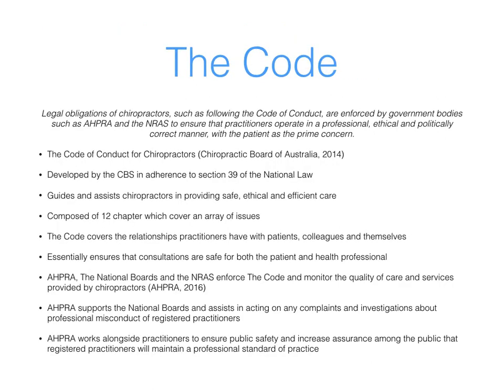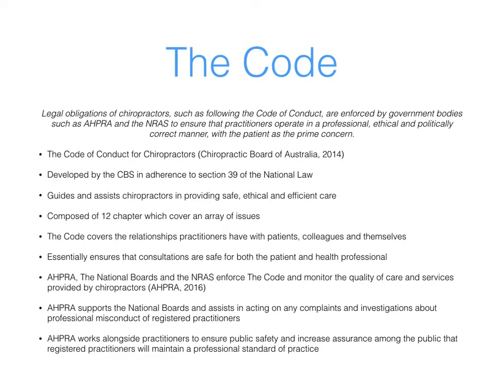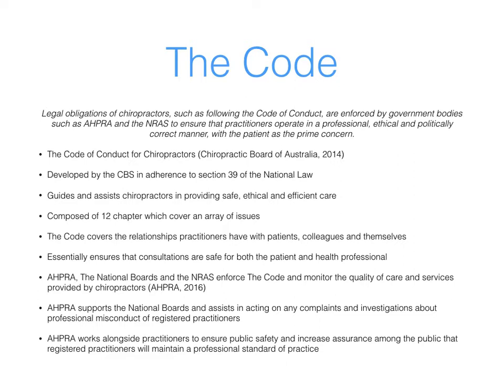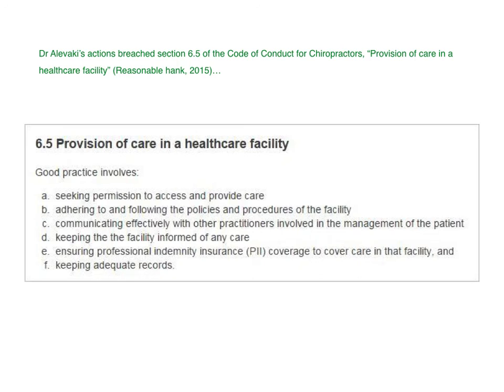PHE3LMH Assessment Task 2 by Elysia Katsis, 18916320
"Real, LIVE Ethics" - Unregulated and unauthorised treatment methods provided by chiropractors